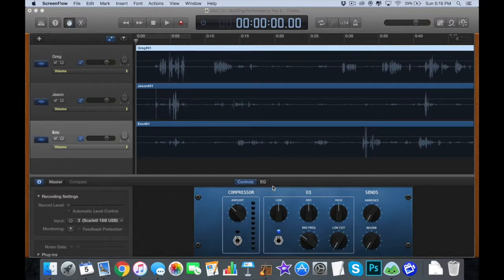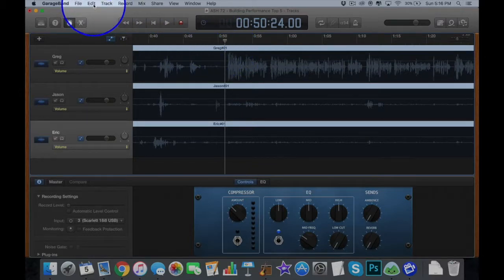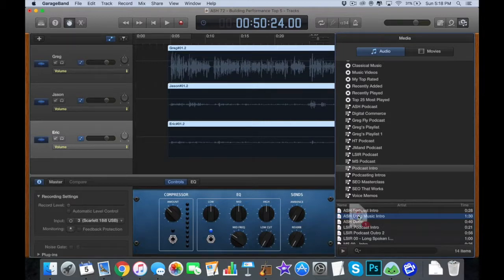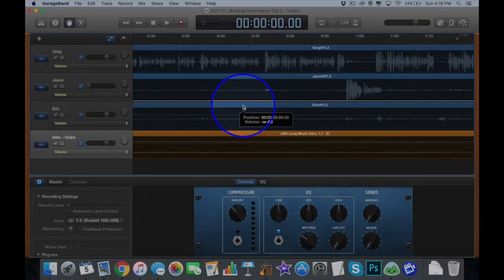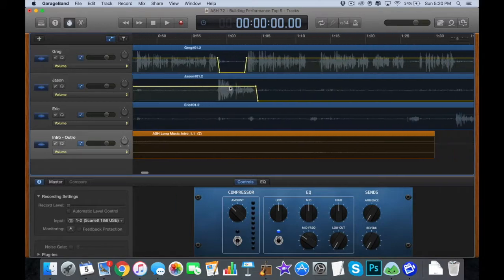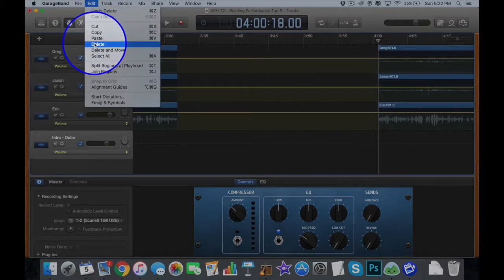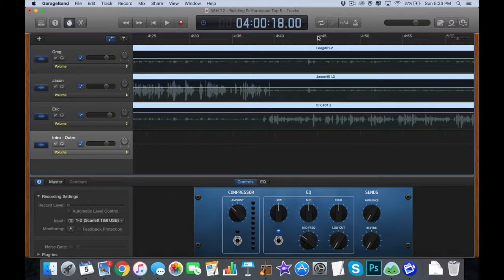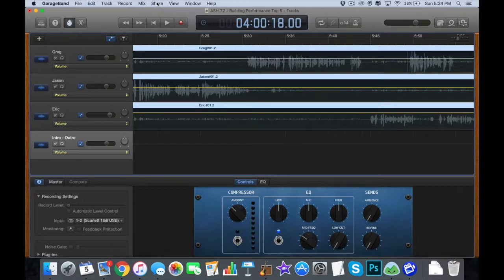Basic Podcast Editing In Garageband With Greg Fly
Greg Fleischaker shows how he edits a podcast that he has recorded in GarageBand using separate tracks for each person being interviewed.